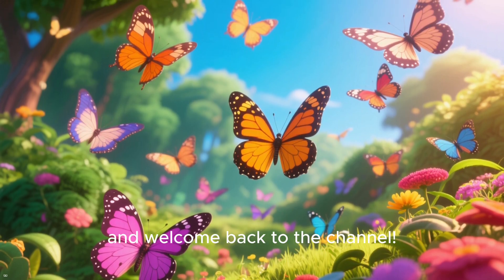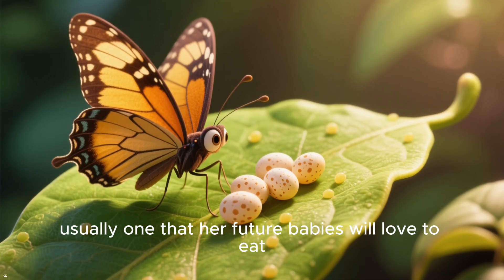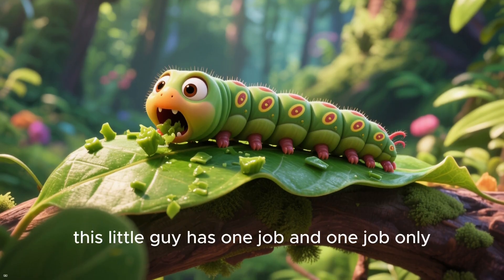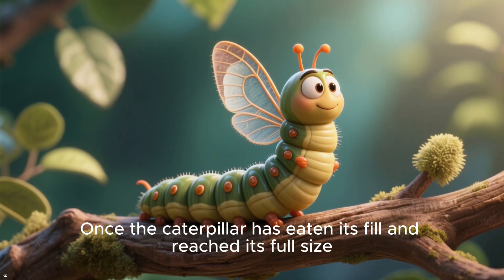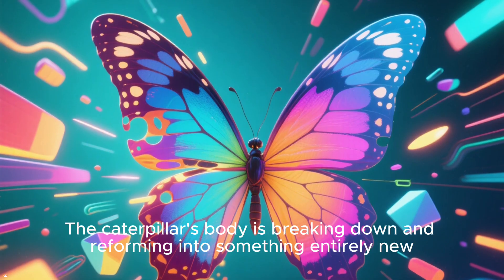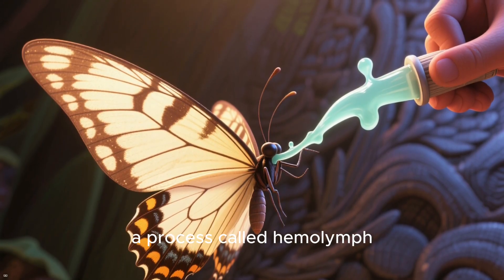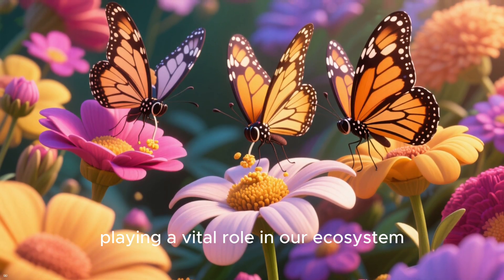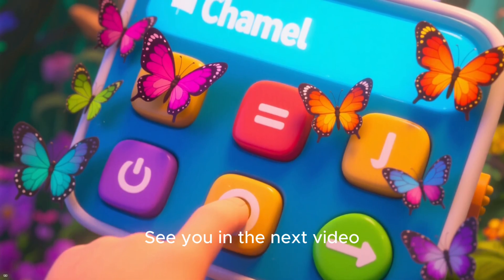The Life Cycle of a Butterfly 🦋 | From Caterpillar to Beautiful Wings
Watch the magical transformation of a butterfly! 🐛➡️🦋 In this fun and colorful video, kids will learn about the four stages of a butterfly’s life — egg, caterpillar, chrysalis, and butterfly! Discover how these amazing insects grow, change, and take flight.

This educational story makes science fun and easy to understand for young learners. Perfect for classrooms, homeschool, or curious little minds who love nature! 🌼